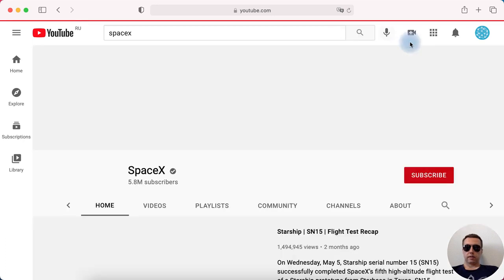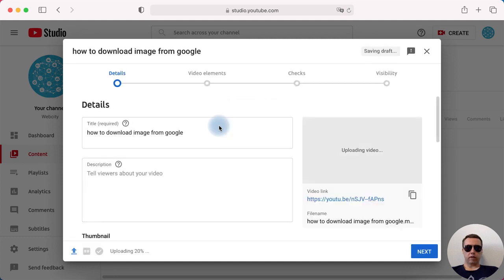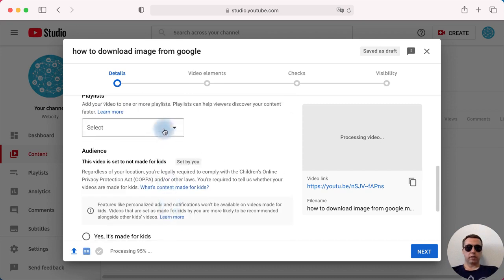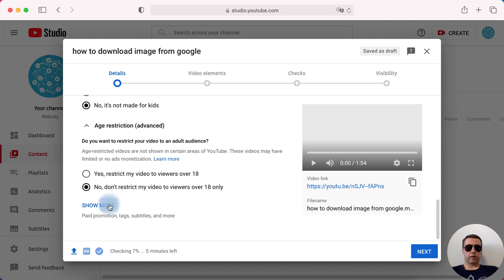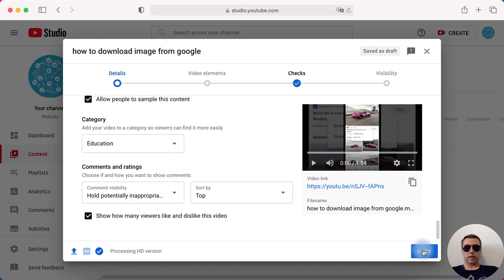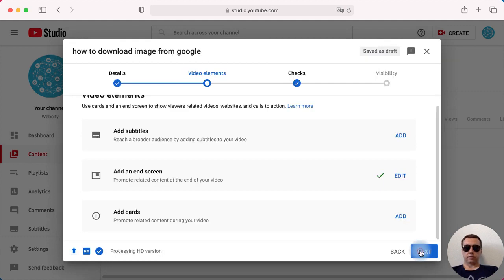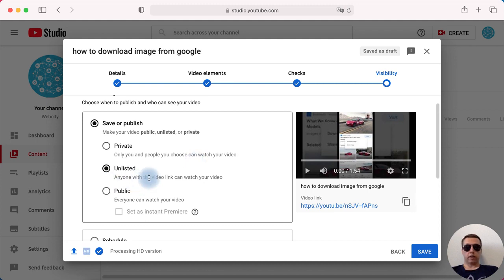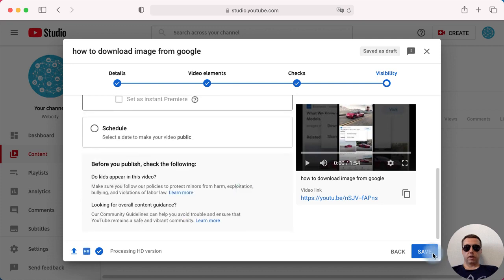How to Upload a Video to YouTube from Computer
Step-by-Step Guide: How To Upload a Video to YouTube on Desktop